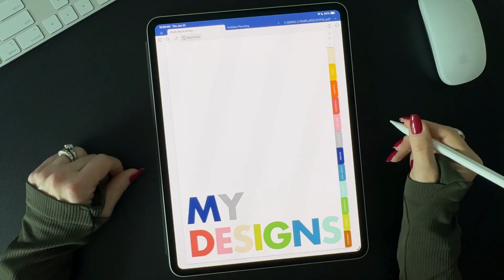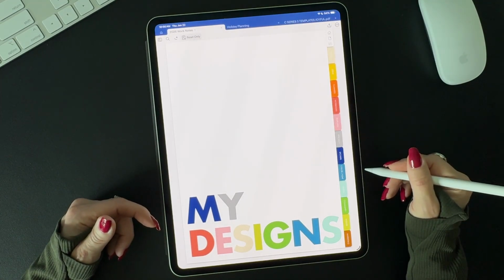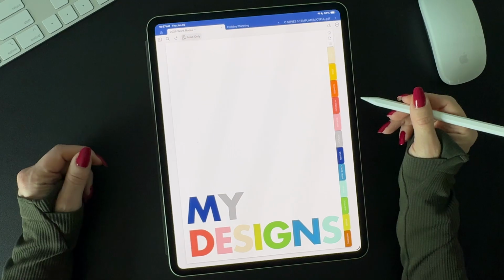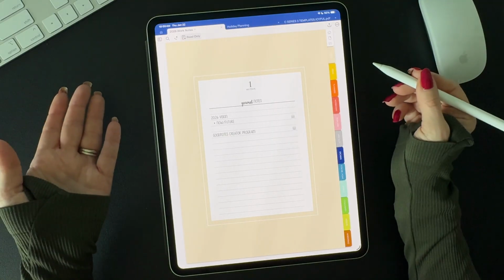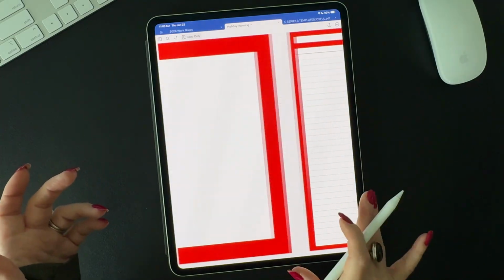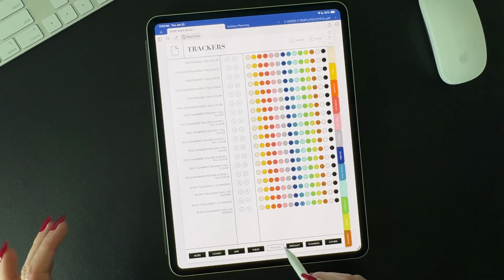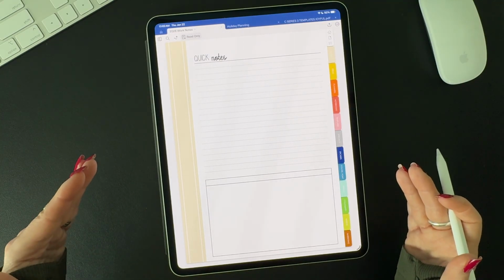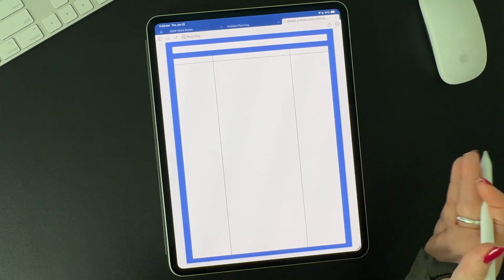The Main Differences Between Using Digital Notebooks and Digital Templates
Considering which is best for you? Learn about the main differences between using digital notebooks and digital templates.

*Update*
In the video I mention that this is the beginning of a series about notebooks and it is actually toward the end! Most have already been released :-)

Hi I'm Erika. I design digital planners, notebooks and templates. My goal is to help you get organized and brighten your day with my freebies, products, or a helpful tutorial.

🖥️ My current set-up as of January 2026:
• Goodnotes 7
• iMac 24"

🎨 I use the following programs to design my planners, notebooks, templates & stickers:
• Keynote
• Photoshop
• Procreate
• Canva

🩵 What I need every day to make my day easier and brighter:
• My planner & the reminders app
• Music
• Vanilla Latte

🗯️ If you have a specific question that isn't answered in a video, please message me either on my website or in Etsy. I know how frustrating technology can be so I am happy to help! I do have comments turned off on many of my videos FYI.